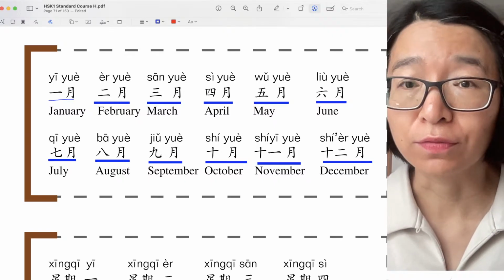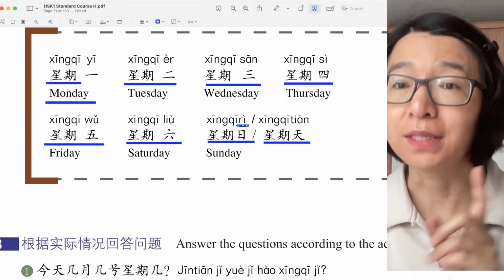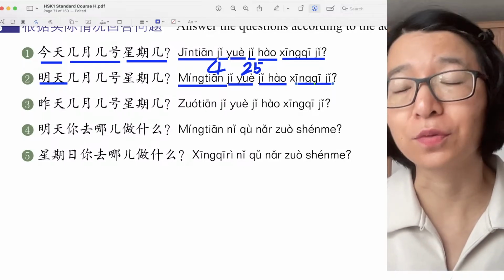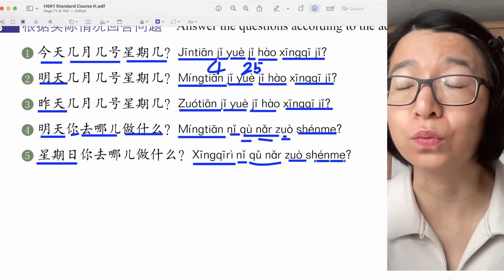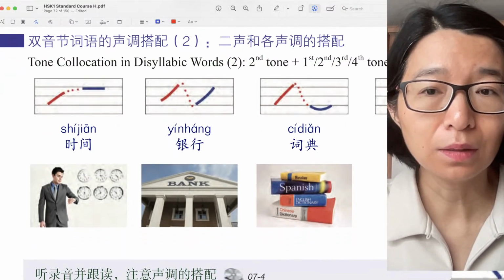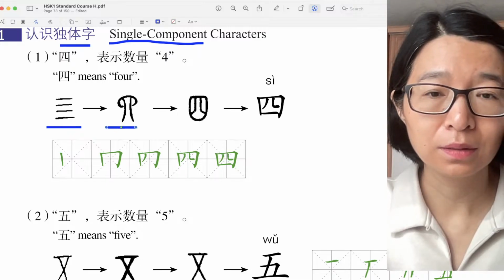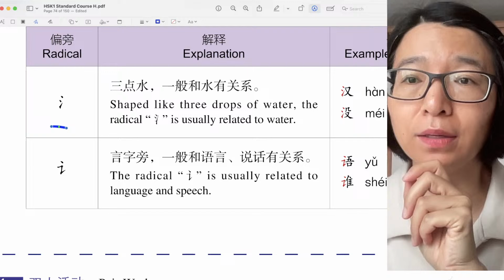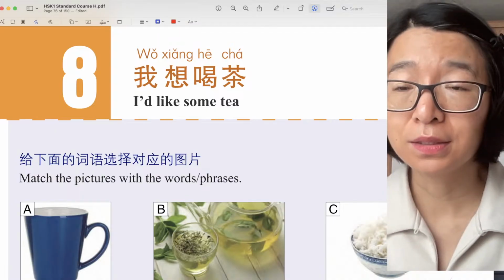HSK 1 Lesson 7 Say Dates in Chinese